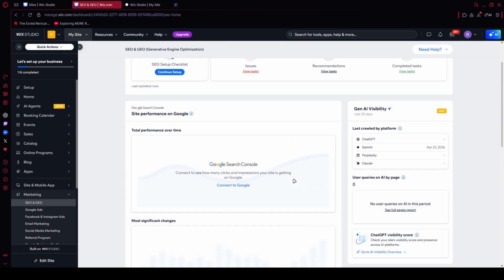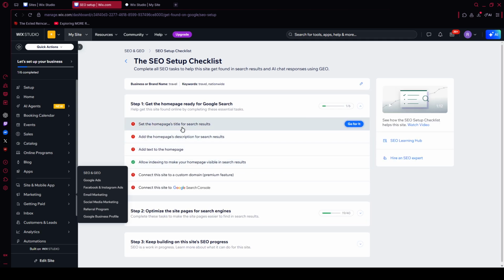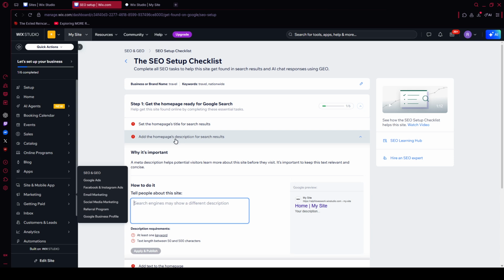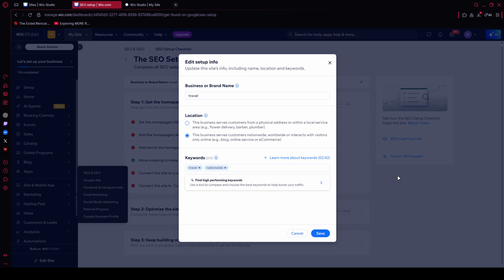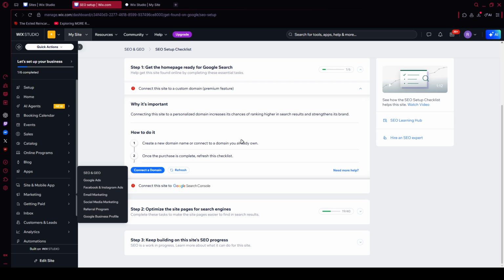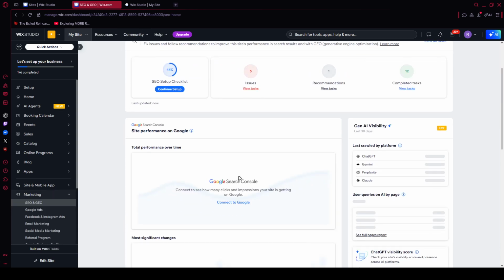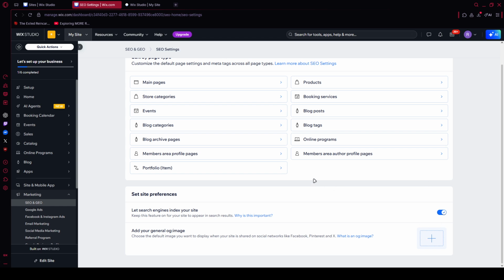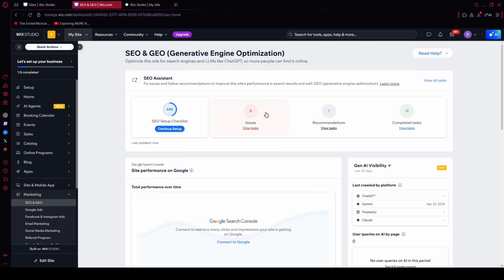NEW! How To Do SEO on Wix Websites [2026] - Step-by-Step Guide for Better Rankings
In today's video we cover NEW! How To Do SEO on Wix Websites [2026]  - Step-by-Step Guide for Better Rankings